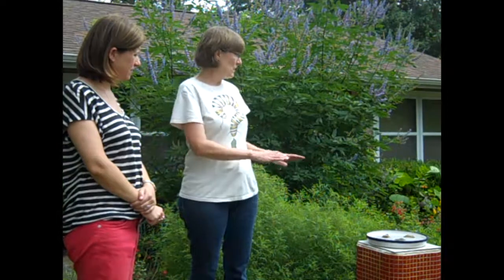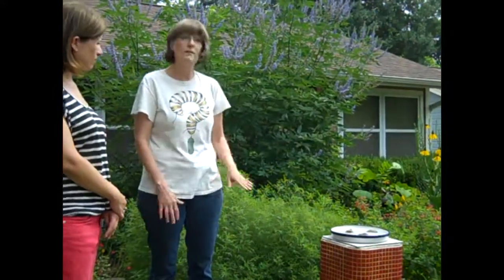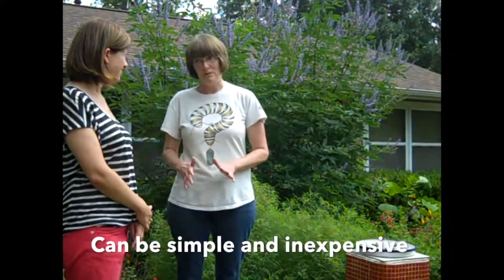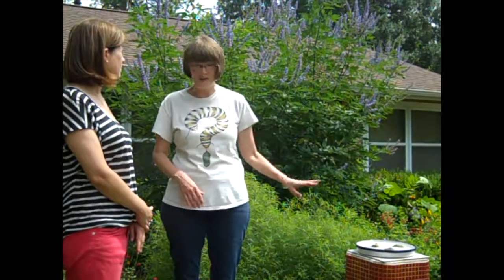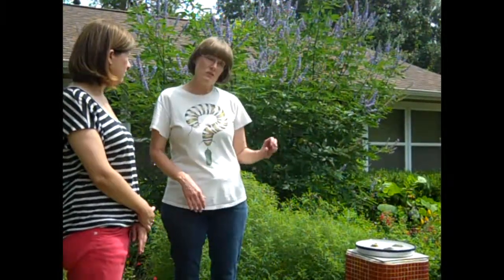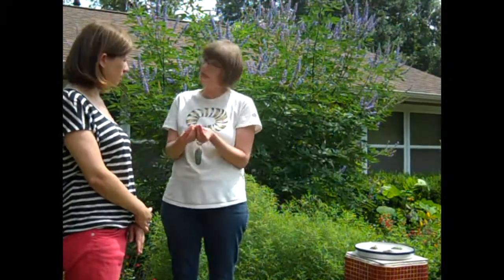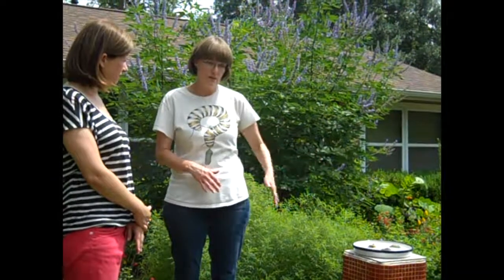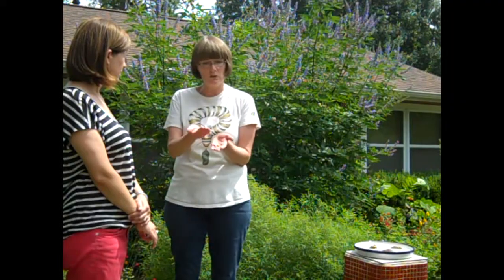Water Features in a Habitat Garden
Learn how a simple and inexpensive water feature will attract birds, bees, butterflies and other wildlife to your habitat garden.  Water is an essential element in a wildscape.